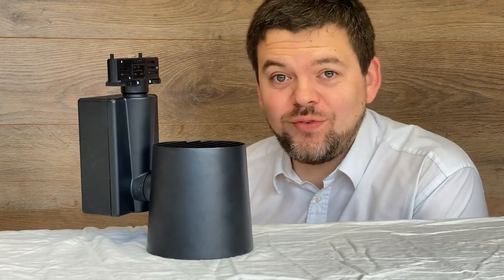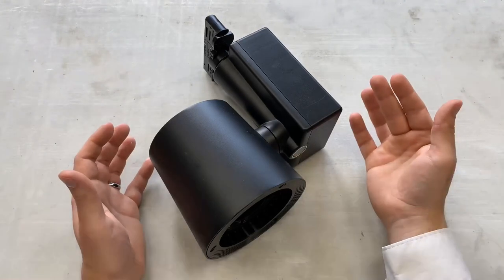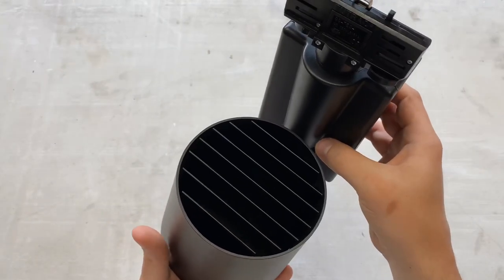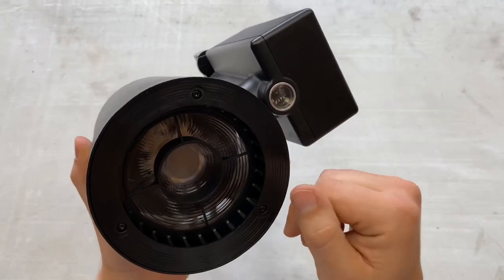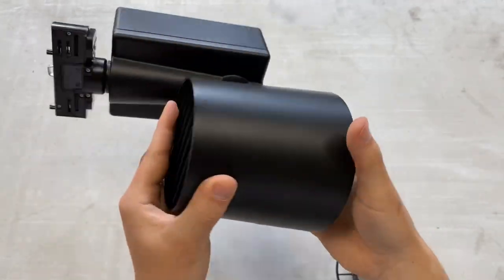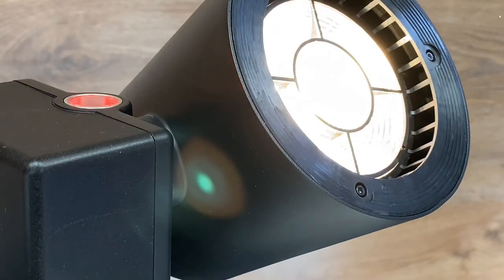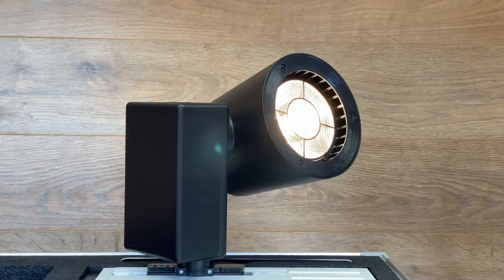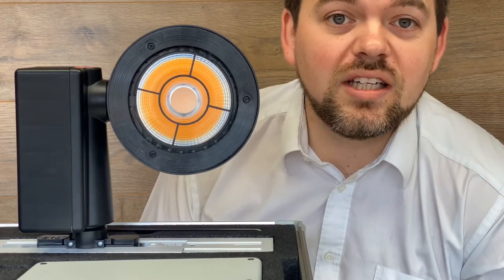Remote Controlled Lighting Demo - DRX2 a 4000lm motorised LED spotlight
Here is a video product demonstration of the RCL DRX2.

A 4000lm LED luminaire which remotely moves and dims.

Also feel free to download our RCL Control App from the App Store